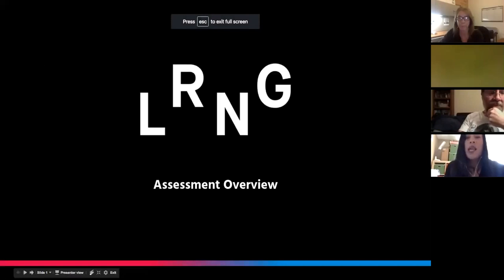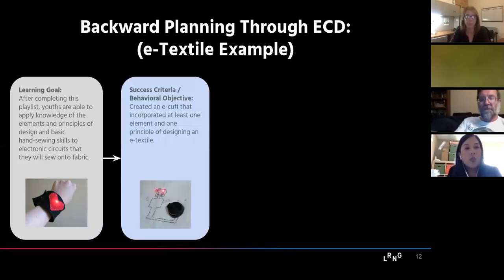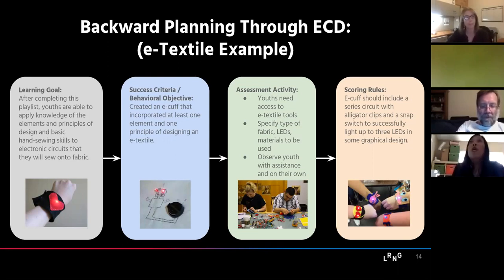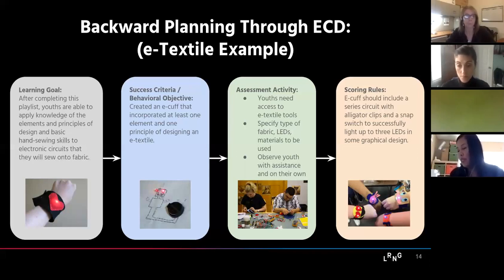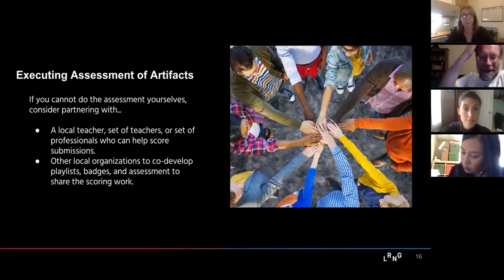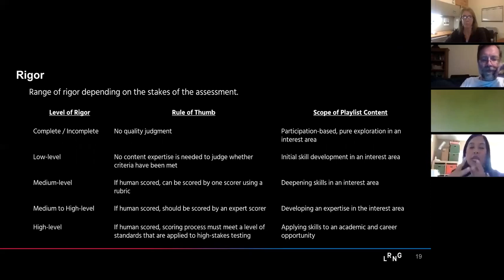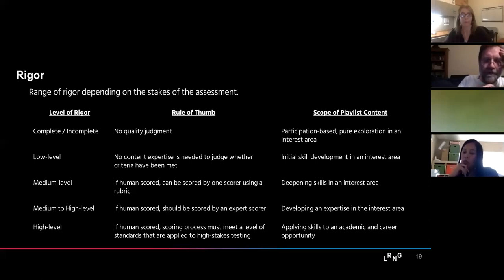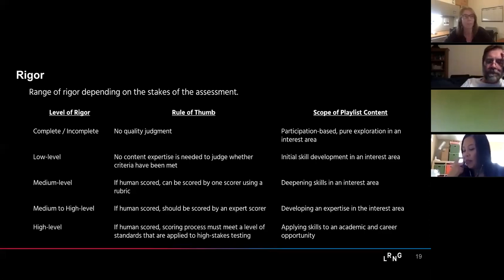DML 6 - Assessment & Badges - Playlists for Learning - Webinar #5